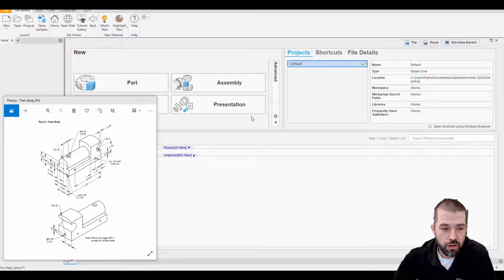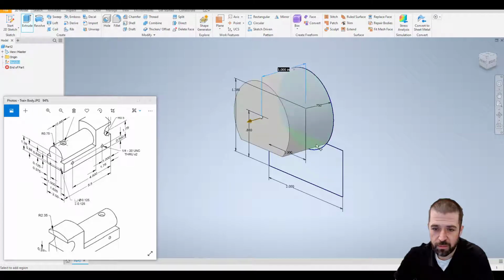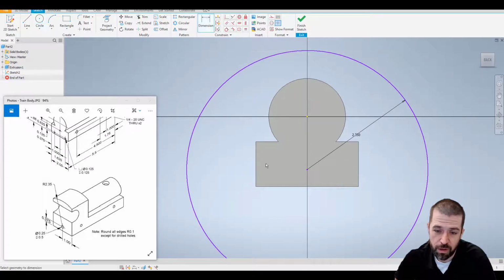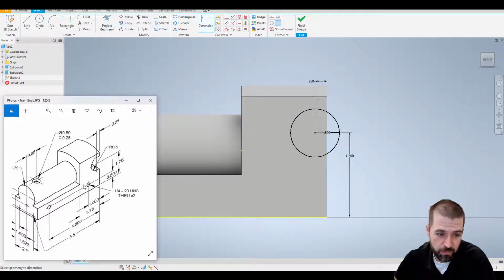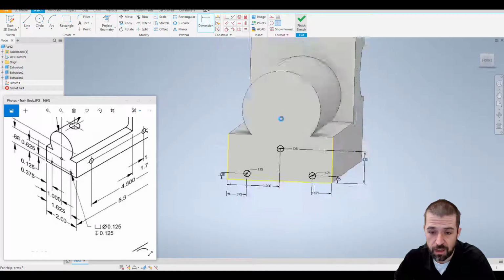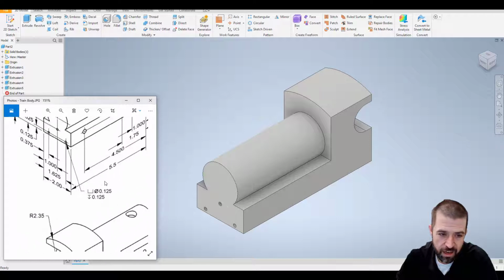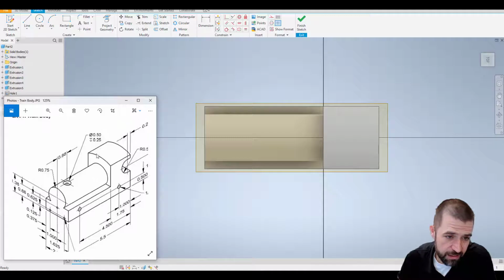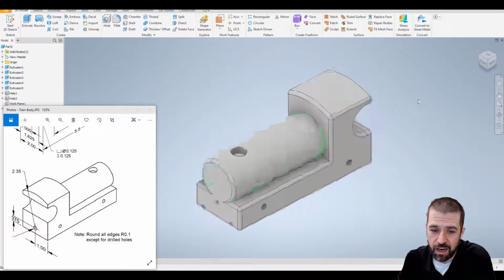Autodesk Inventor: Mini Train Project - Train Body